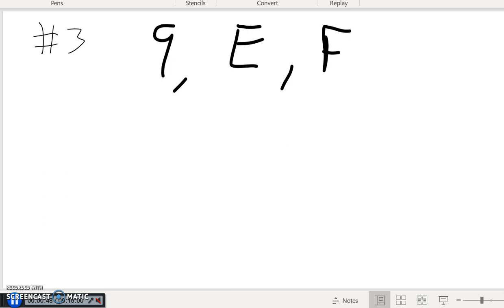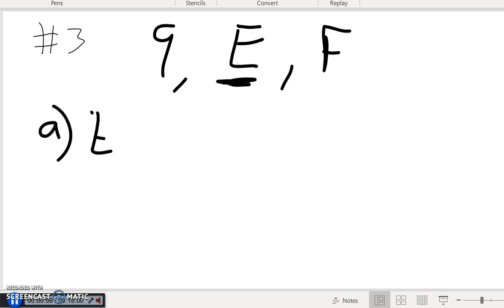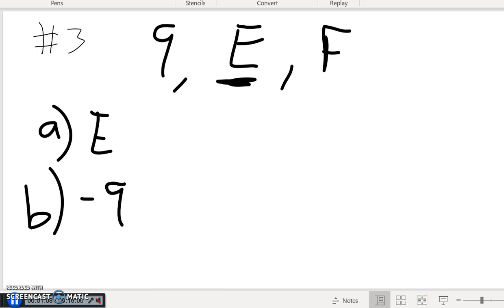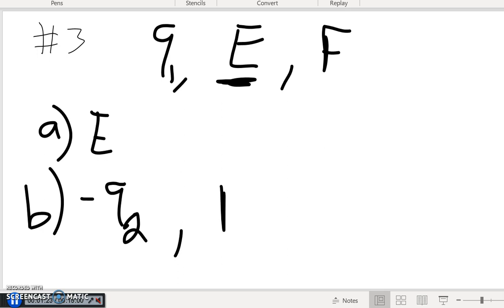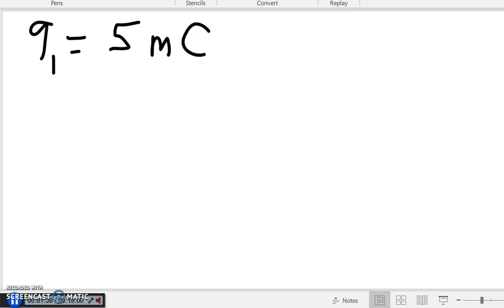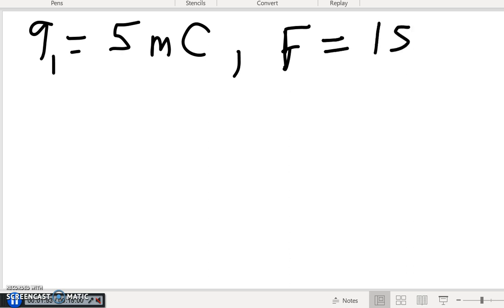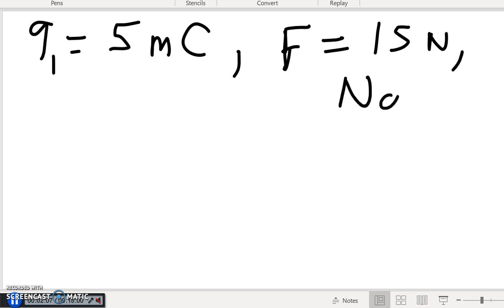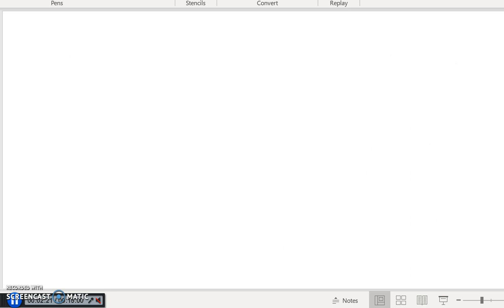PHY 152 Chapter 20 Problem 3 Help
Help for a homework problems in Conceptual Physics II for Big Sandy Community and Technical College.